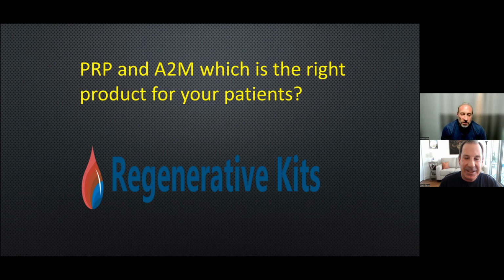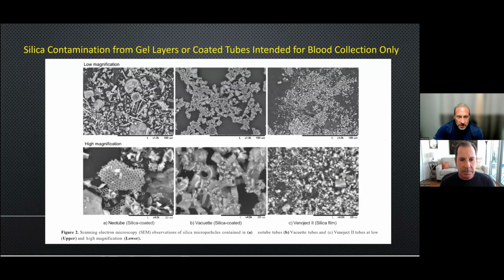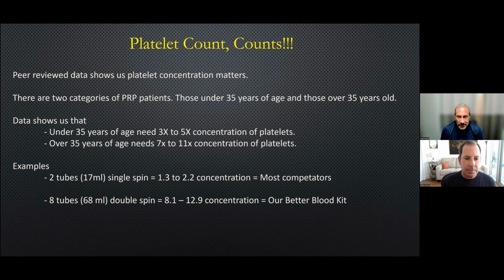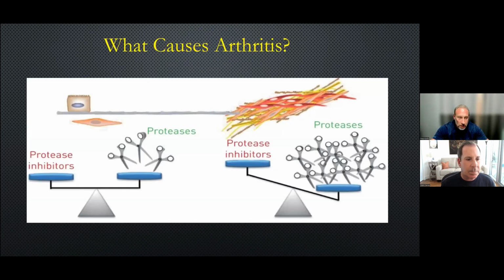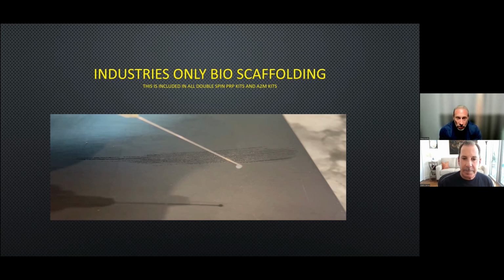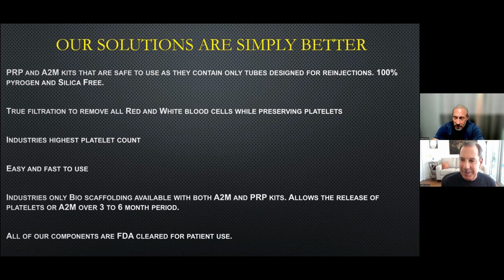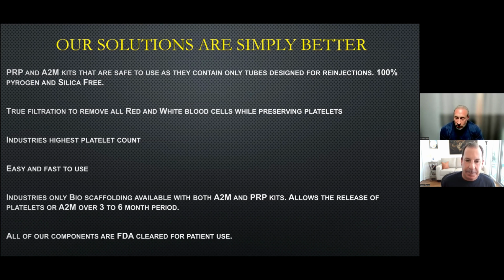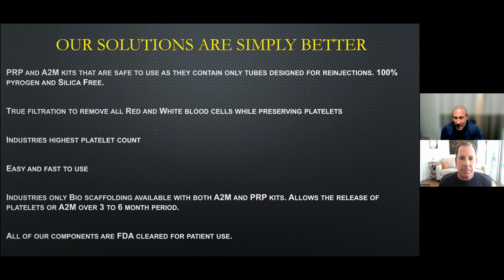Level Up Podcast | Regenerative Kits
Level Up Podcast with Regenerative Kits  "Get ready to level up your knowledge about all things regenerative with the Level Up Podcast! Hosted by Dr. Mark Sanna, each episode dives deep into the latest breakthroughs and innovations in regenerative medicine. Whether you're a healthcare professional or simply curious about the topic, you'll learn something new and exciting from every episode. So tune in, and get ready to elevate your understanding of regenerative kits!"